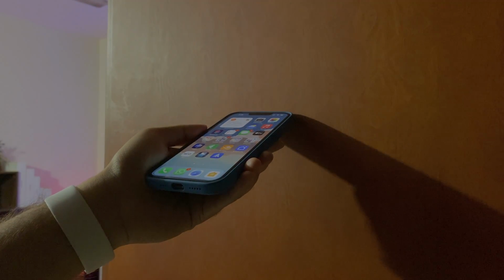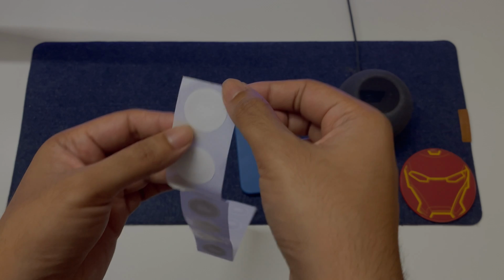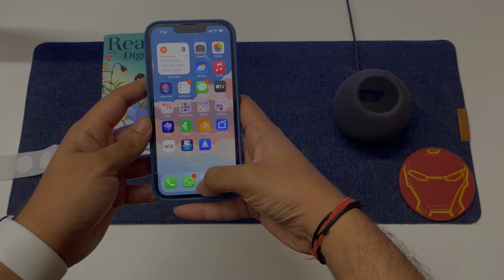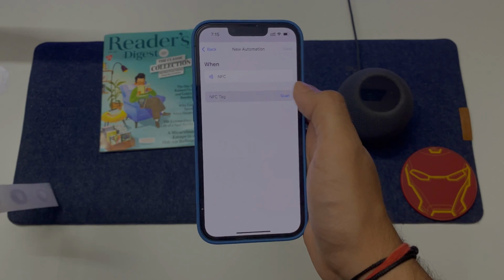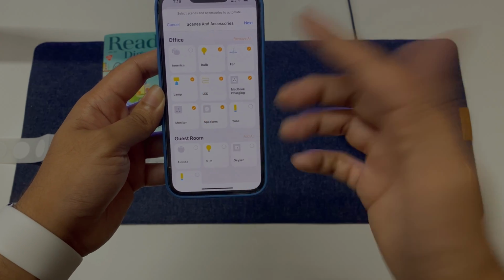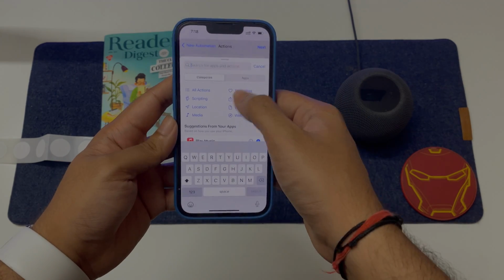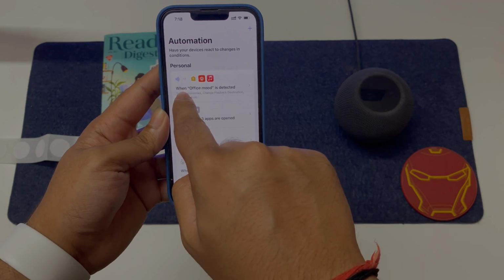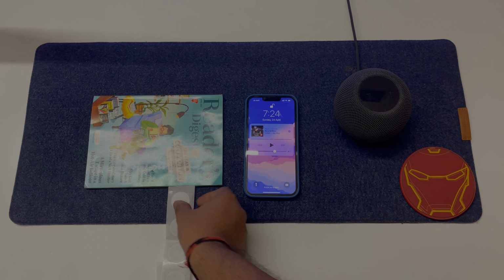Control Your Smart Home with NFC Tags!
Today we'll setup a simple nfc tag automation that will toggle any of our HomeKit accessories or accessories connected to Siri through Siri Shortcuts on or off. NFC tag automations work natively with any iPhone XS or later.

If you have not checked out the video that helps you connect Smart home devices through Siri Shortcuts without native HomeKit support, check it out now

Personally tested smart home devices links:

Apple MacBook Pro
Echo Dot
Wipro 16A Smart Plug
Wipro 10A Smart Plug
HomeMate 3+1 Node
Broadlink RM4 mini
Atomberg Renesa+ 1200mm fan

NFC tags that I showed in this video
NFC tags that I am eye balling
Daily Objects keyboard and mouse mat
Daily Objects desk mat

And, as always, tons of love!
Sahil Bawa